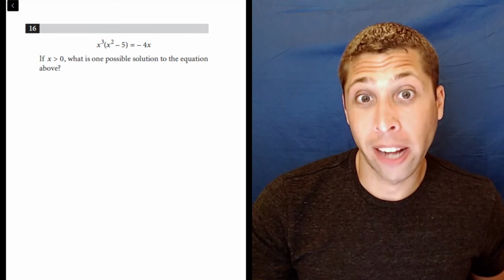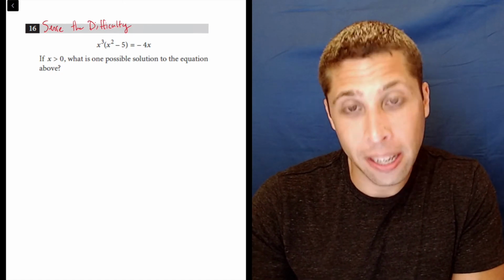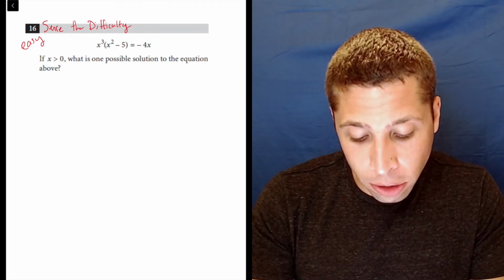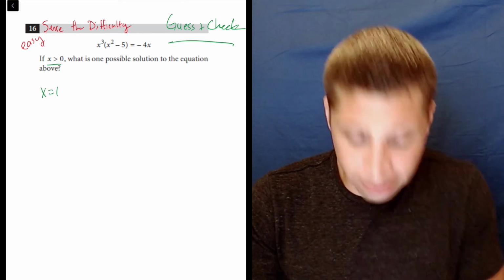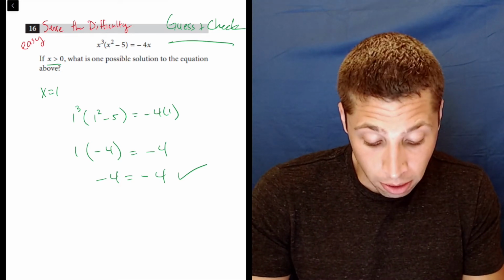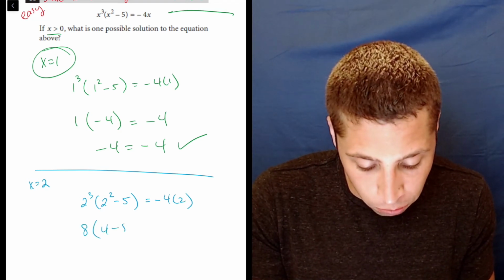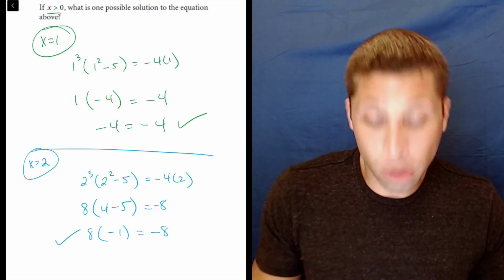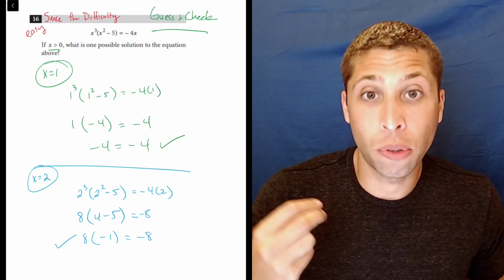SAT Test 3, Section 3, Question 16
Find the Advanced Algebra Packet (and all other topics) in my SAT Packets Study Guides: